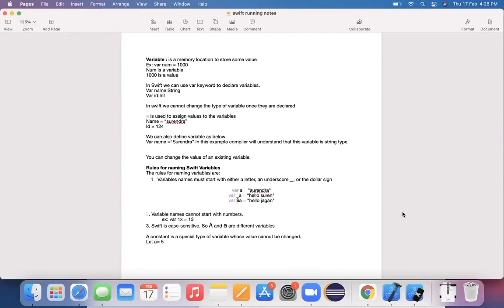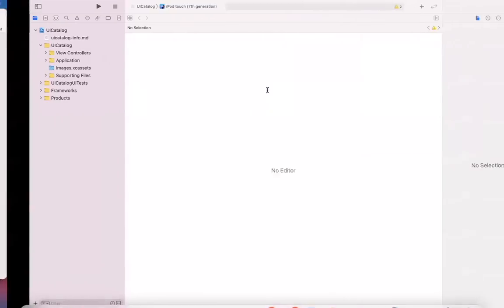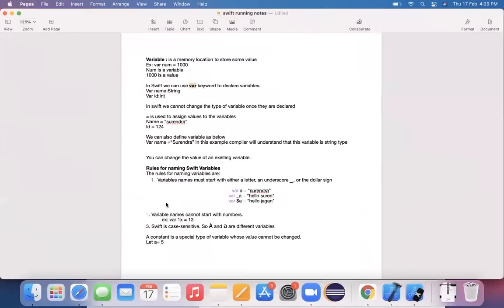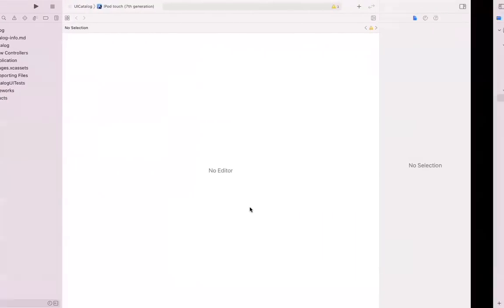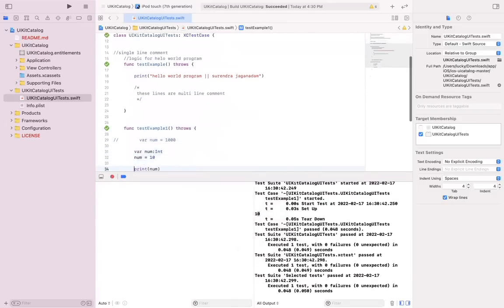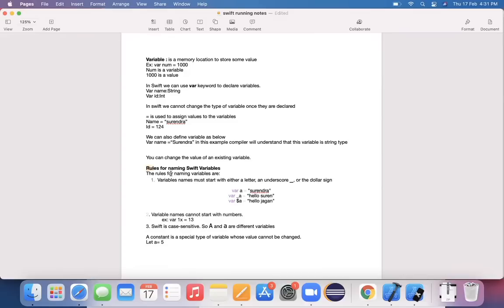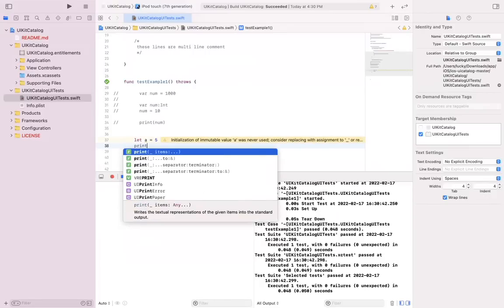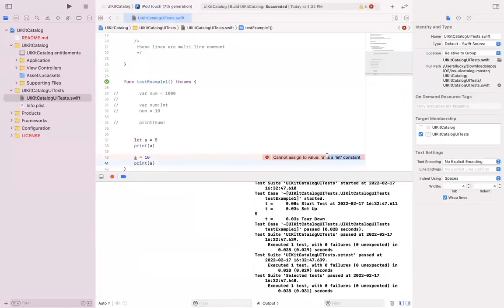Swift Variables & Constants for XCUITest | Mobile Automation for Beginners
Learn the foundation of Swift programming for iOS Automation! In this tutorial, we break down Variables and Constants in Swift and show you exactly how they are used within the XCUITest framework.

If you are new to mobile automation, understanding let vs var is the first step toward writing efficient test scripts. We explain everything in our signature "spoon-feed" style to ensure you grasp the concepts easily.

What you will learn in this video: ✅ Difference between Variables (var) and Constants (let) ✅ Data types and Type Inference in Swift ✅ How to use variables in real XCUITest scenarios ✅ Best practices for clean code in Mobile Automation

🎓 LEVEL UP YOUR QA CAREER: Take your skills to the professional level with my full automation courses on Udemy: 🔗